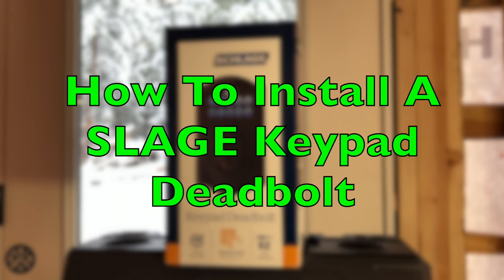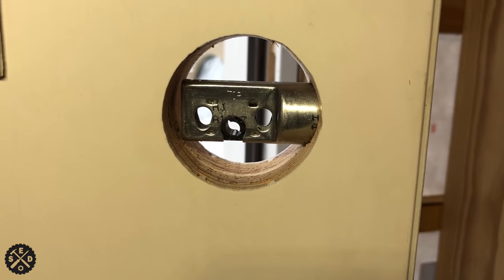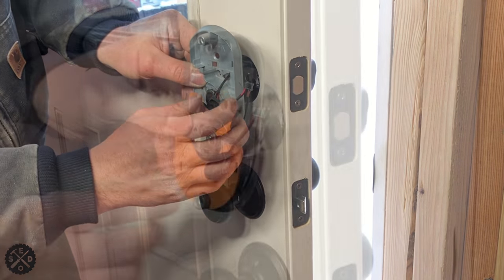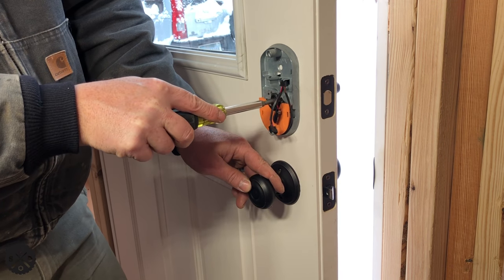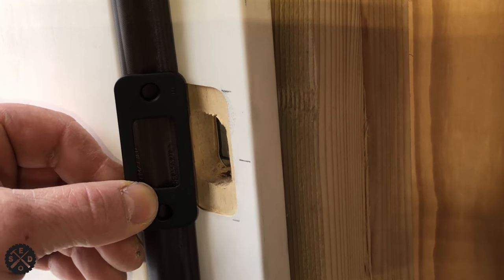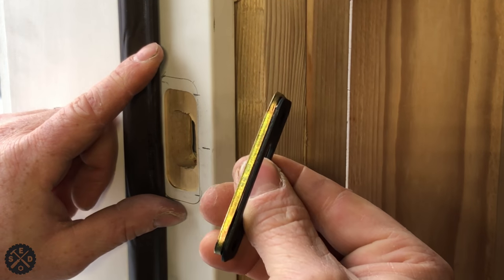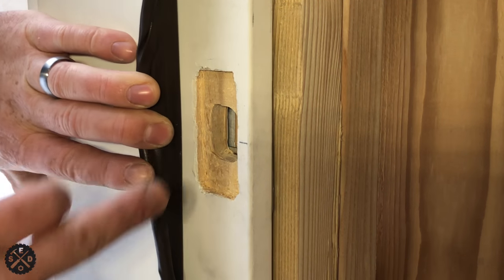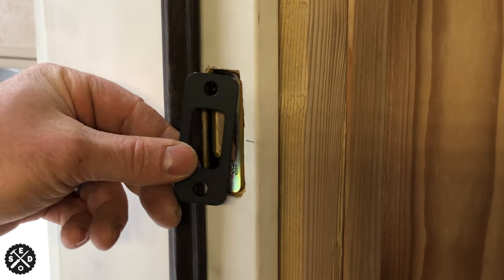Install SLAGE Keypad Deadbolt Keyless Entry Door Lock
Slage keypad entry deadbolt door lock installation. How to install. Kwikset or Schlage touch screen smart connect, keypad deadbolt should be similar to install. This video helps you step by step.

here you can find the keypad deadbolt.
here you can find passage door knobs.
here you can find a wood chisel.